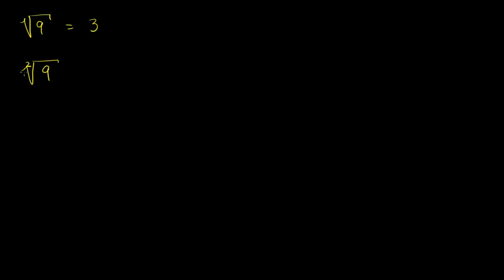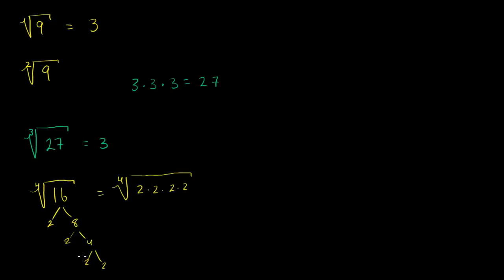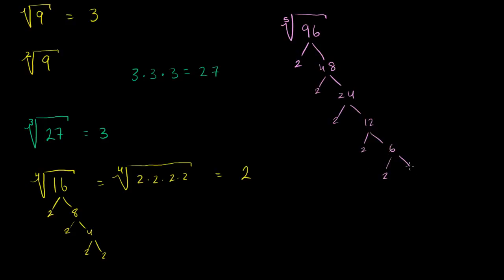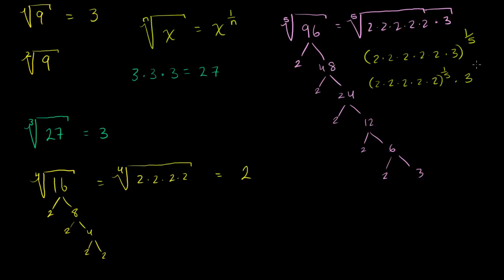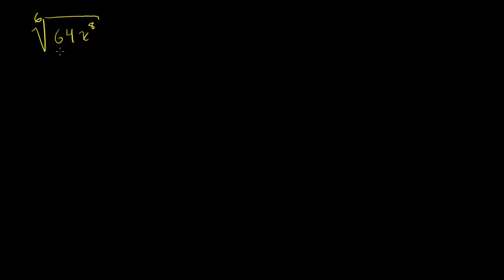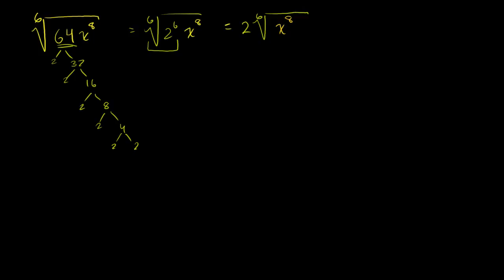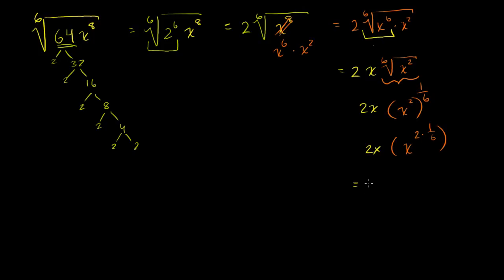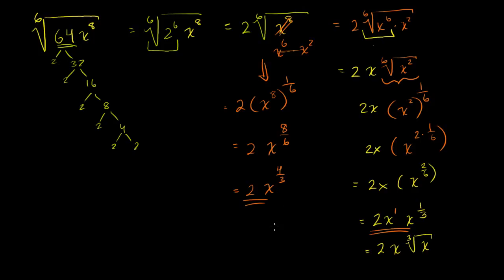080 Radical Expressions with Higher Roots